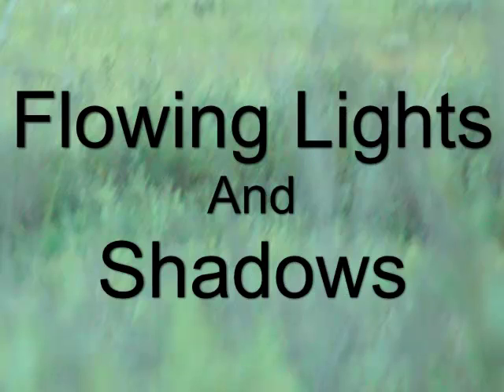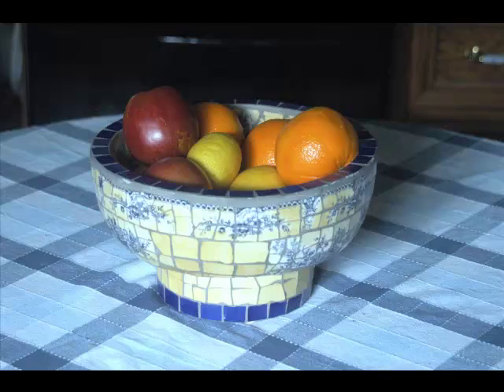Light and Shadow Art Instruction Demo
Describes how to see and apply reflect light in your painting and drawings